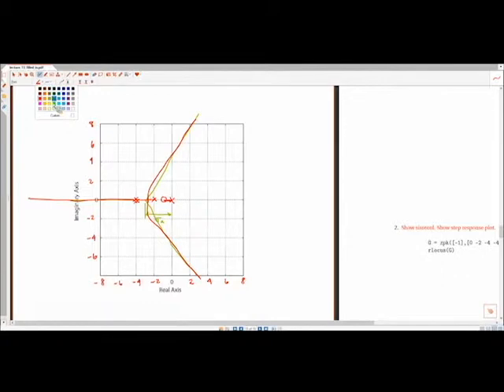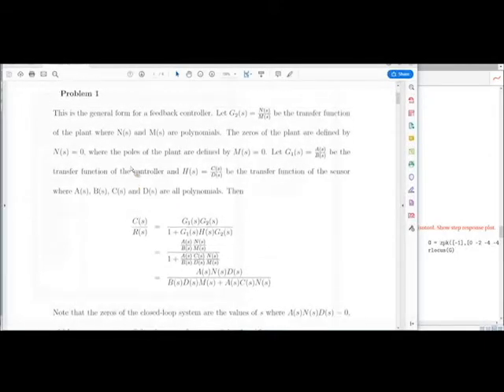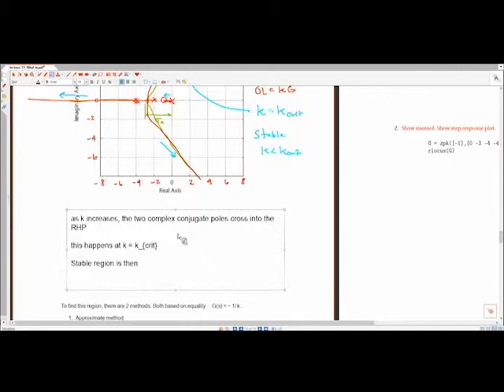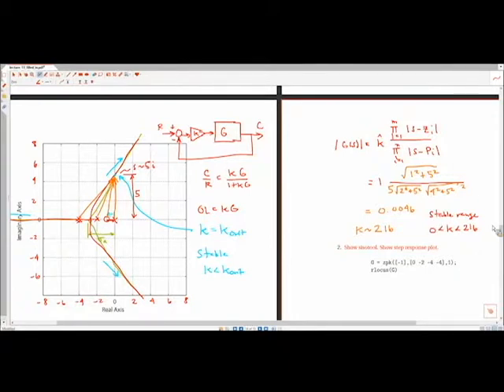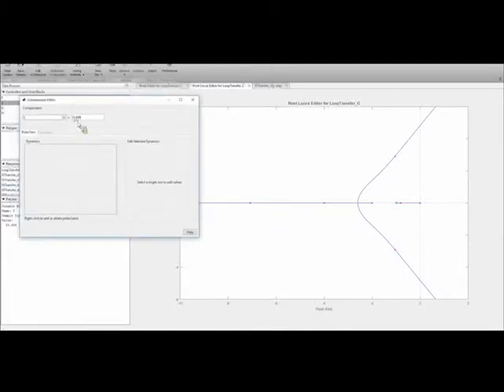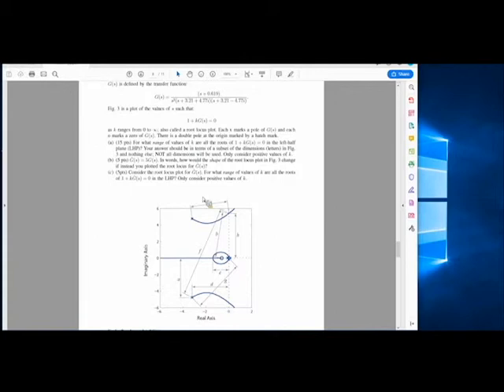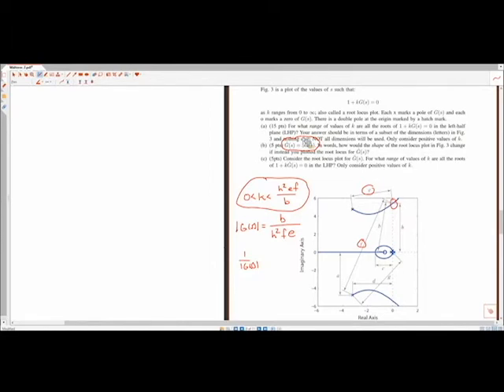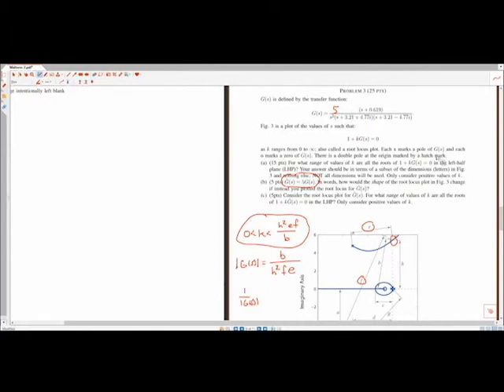MECHENG 3360 Lecture 13 Part 03 Root Locus